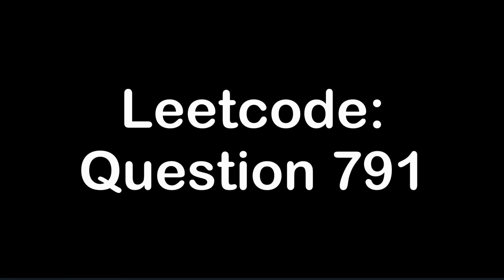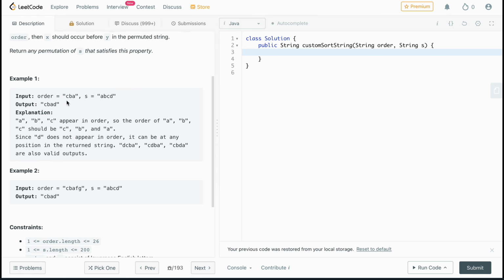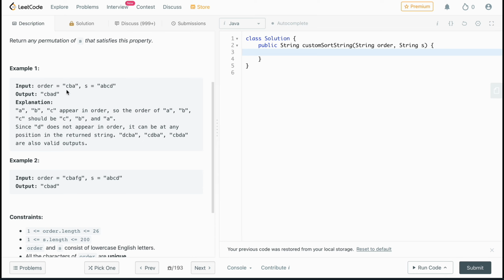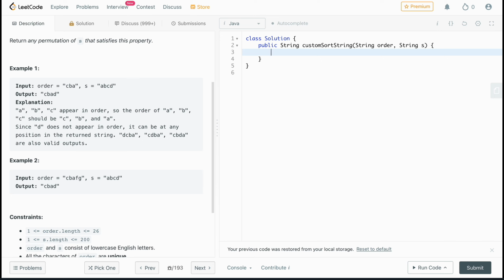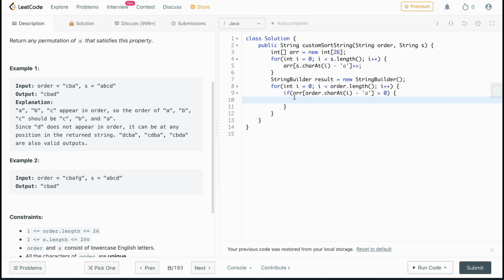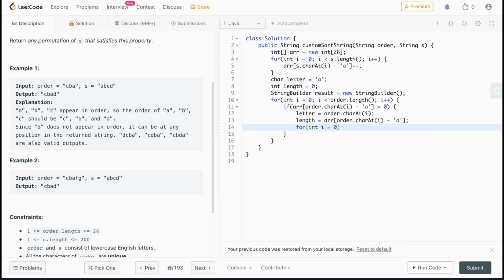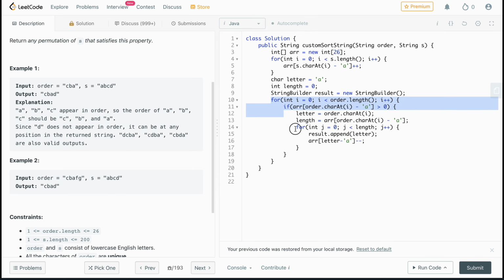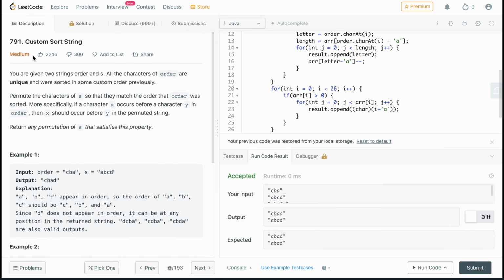Leetcode 791: Custom Sort String | Java Solution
Going over the Java Solution for Leetcode 791, Custom Sort String.